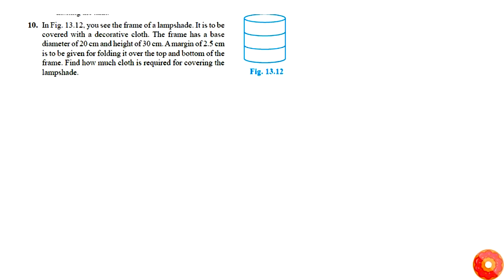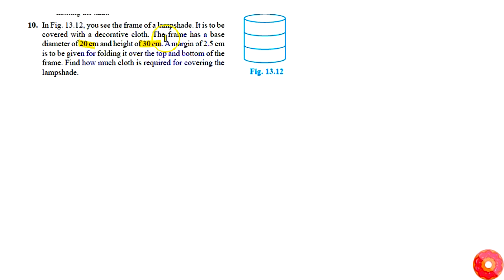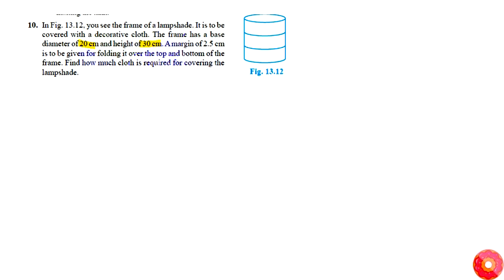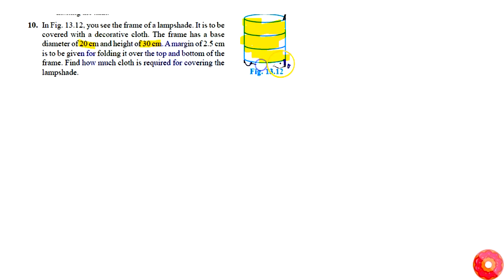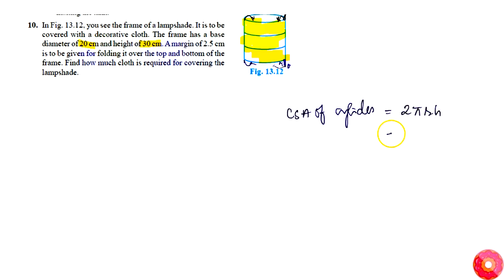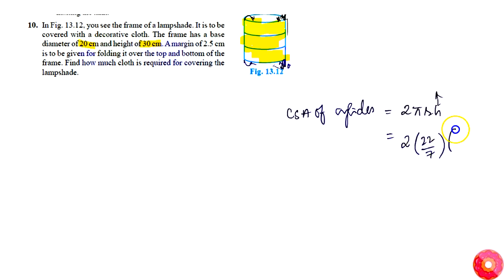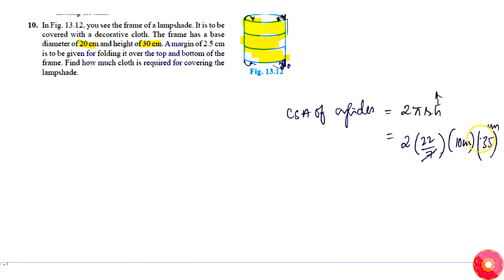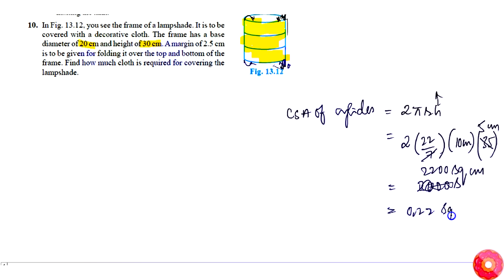In Fig. 13.12, you see the frame of a lampshade. It is to be covered with a decorative cloth...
To ask Unlimited Maths doubts download Doubtnut In Fig. 13.12, you see the frame of a lampshade. It is
  to be covered with a decorative cloth. The frame has a base diameter of 20 cm
  and height of 30 cm. A margin of 2.5 cm
is to be given for folding it over the top and bottom
  of the frame. Find how much cloth is required for covering the lampshade